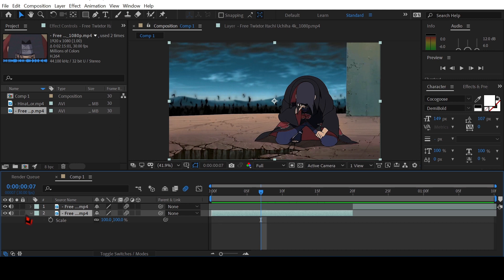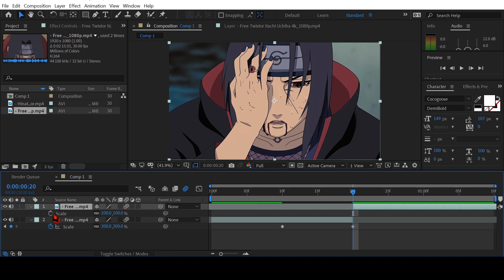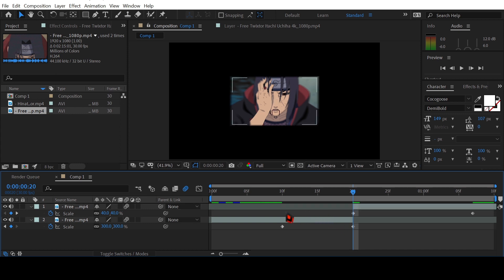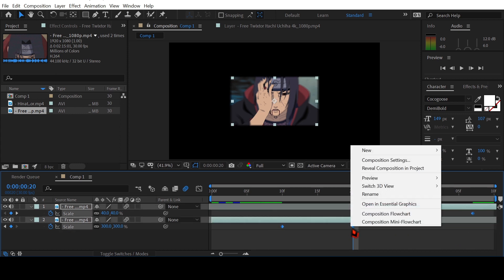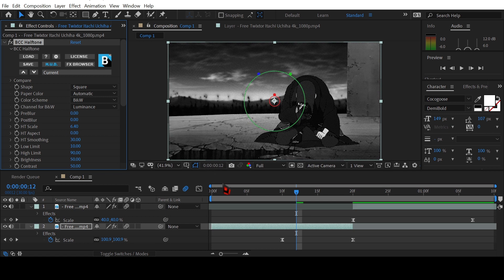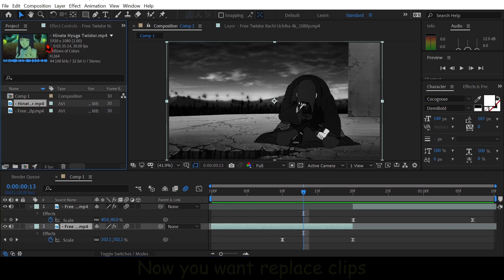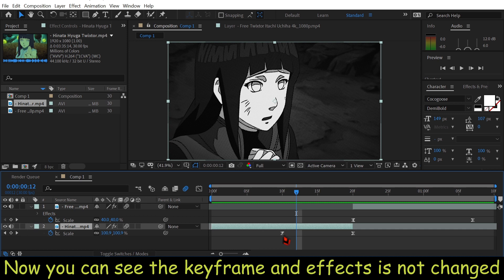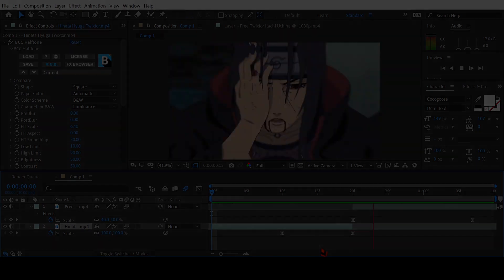How to Replace Footage/Clips with Alt Key in After Effects | Tip And Tricks | AMV Tutorial #3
In this tutorial, you will learn how to Replace Footage with Alt Key in After Effects